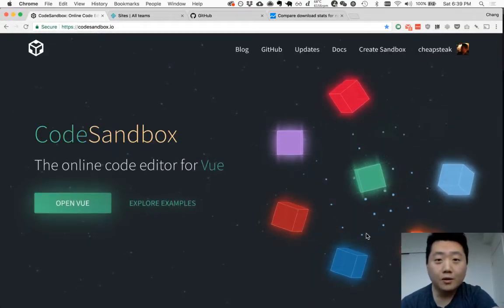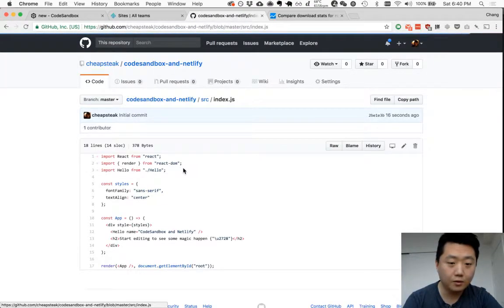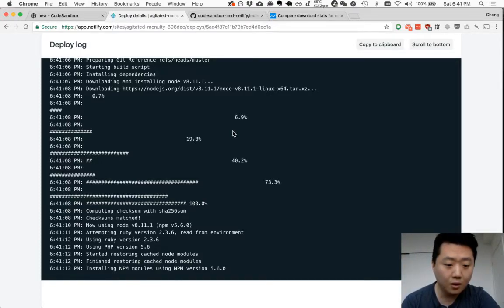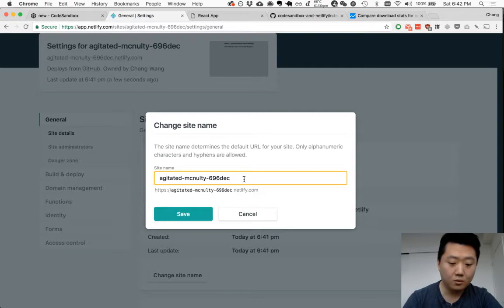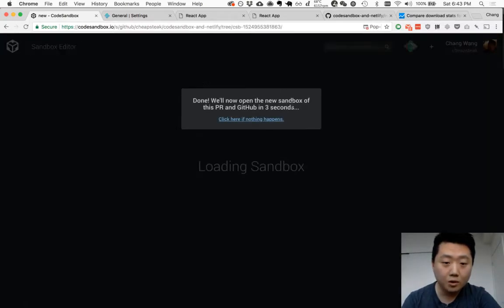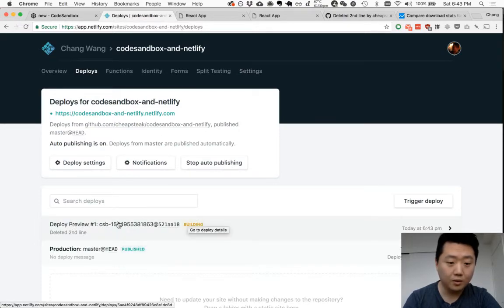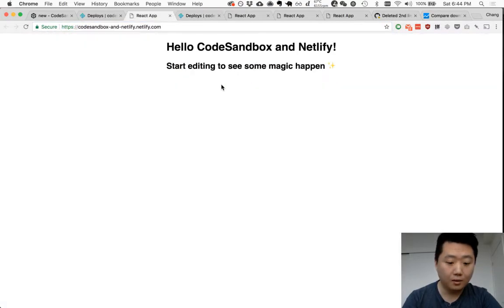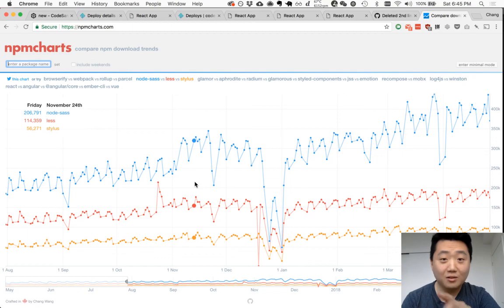Publish Codesandbox to Netlify without installing node or an editor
Screencast on how to create a site on codesandbox and publish to Netlify without having to install node or an editor.

Might be useful for your designer friends :)

Note: The reason the PR wasn't created was because the popup window to create the PR was blocked and I didn't see it 😅